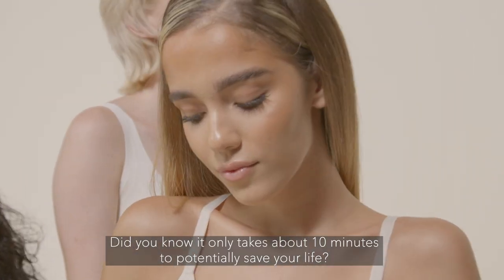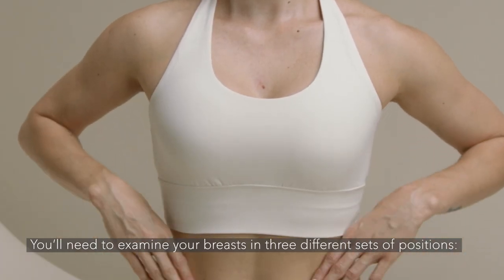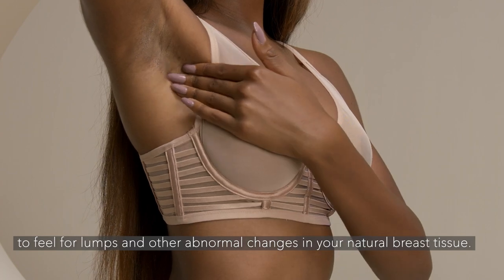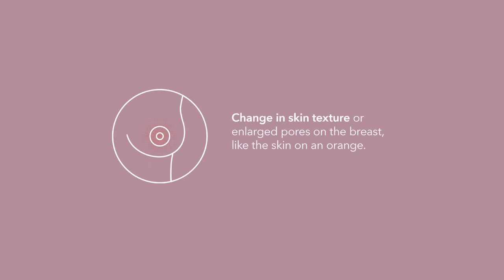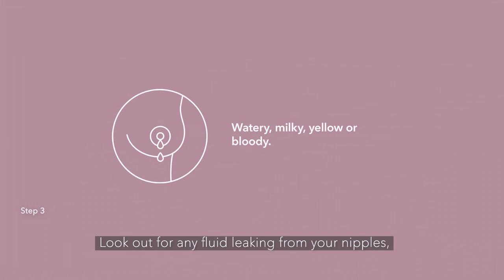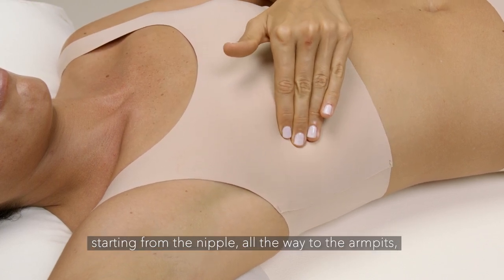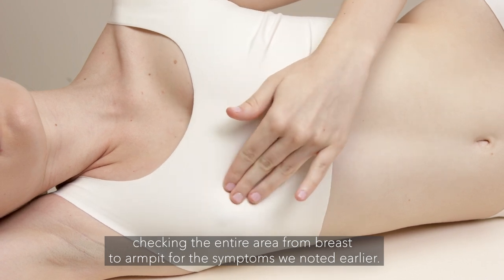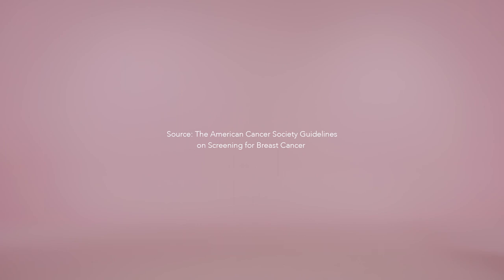Breast self-examination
Breast cancer is the second leading cause of cancer death in women. So go ahead and check your breasts whenever you can, especially 3 to 7 days before your menstruation. Early detection could save your life!